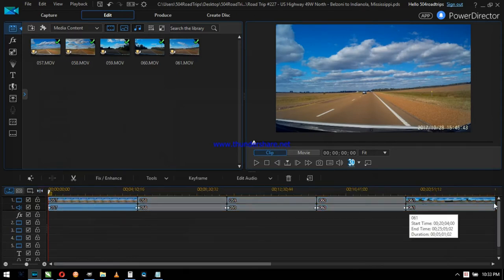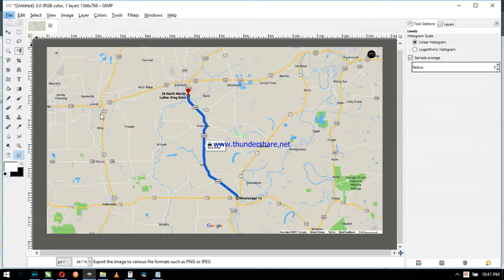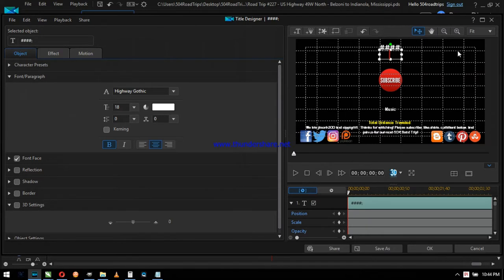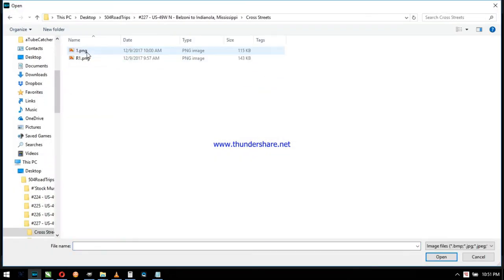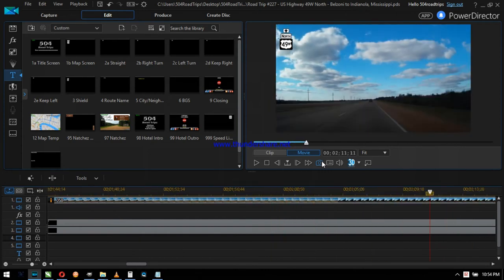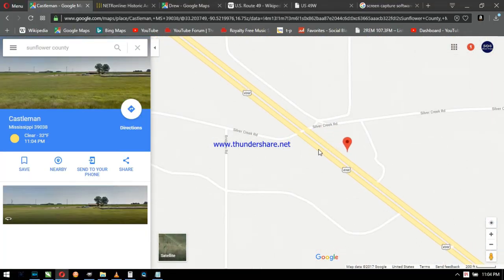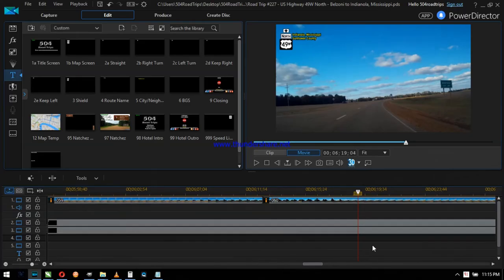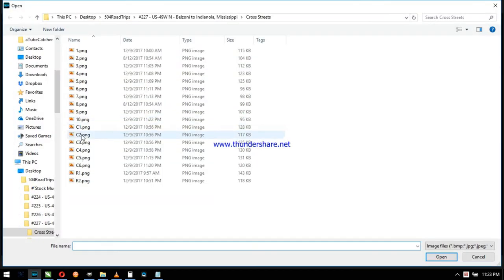The Making of a 504 Road Trips Video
Description: The Making of a 504 Road Trips Video.